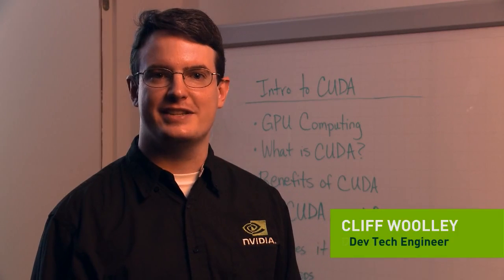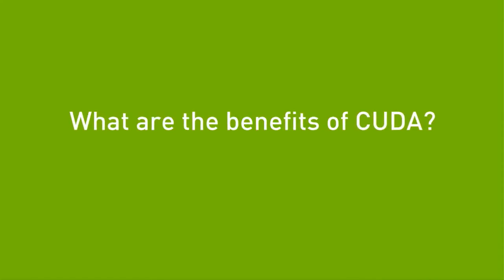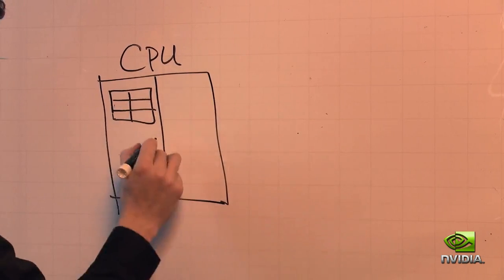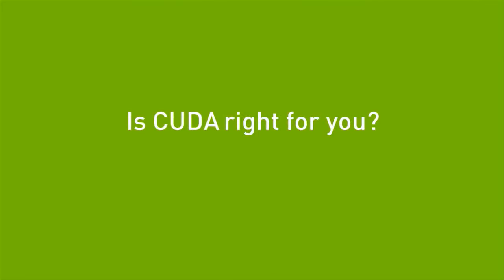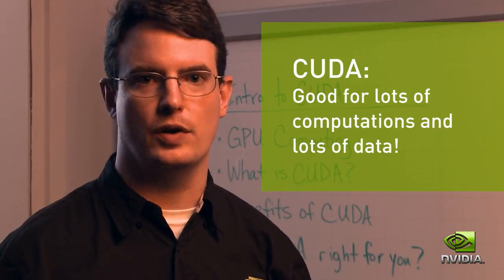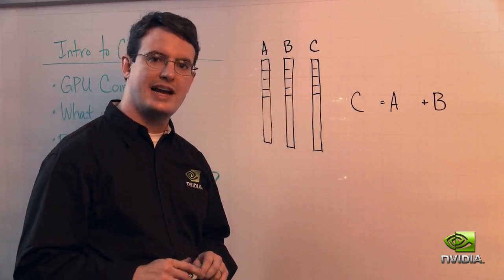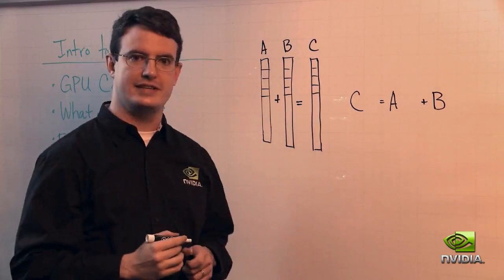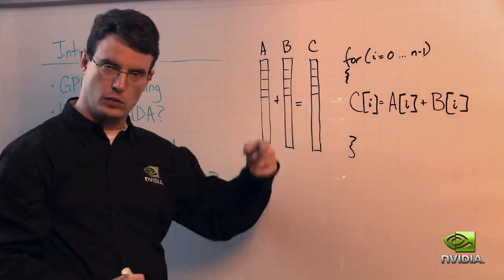An Introduction to CUDA Programming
In this video, Nvidia's Cliff Woolley provides a whiteboard introduction to CUDA programming.